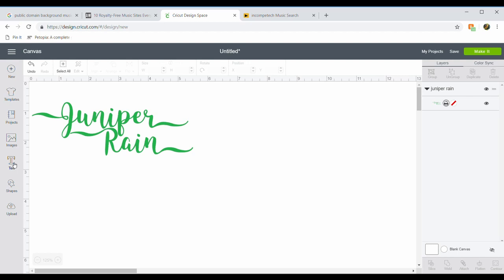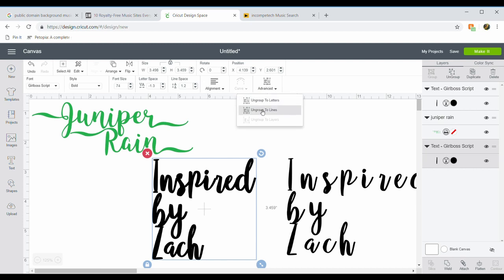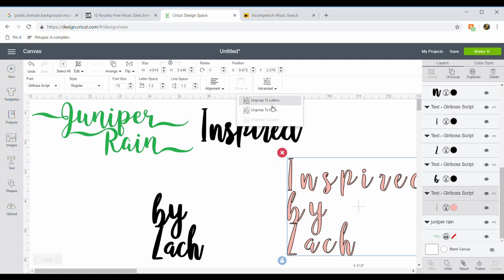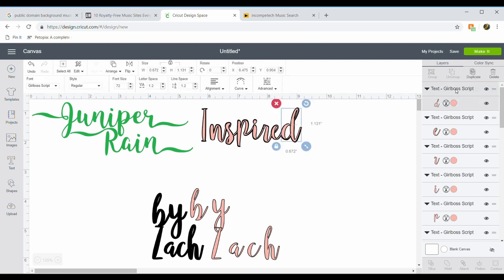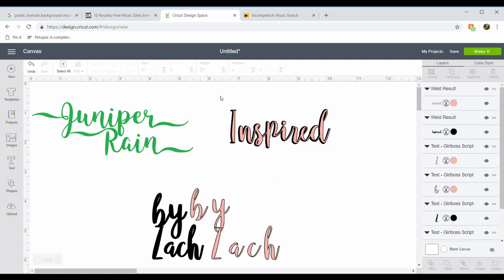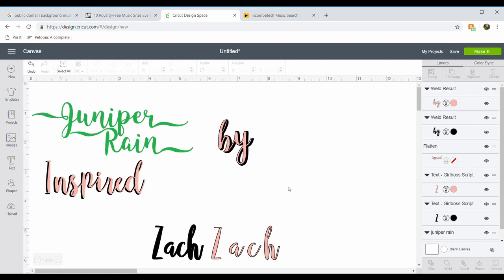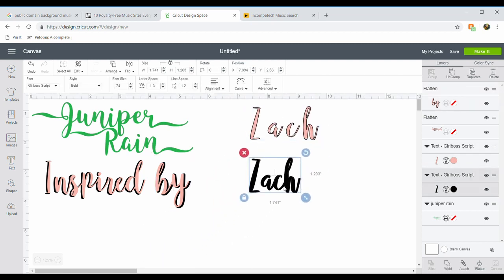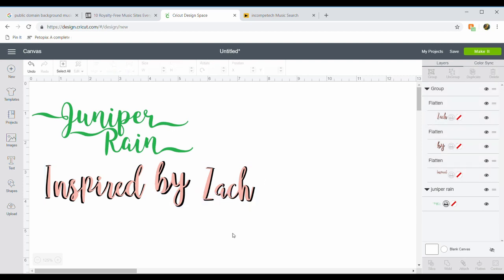Create a Multi Layer Font in Design Space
Create a Shadow layer or multi layer for your downloaded fonts